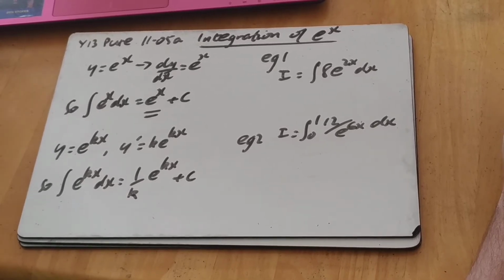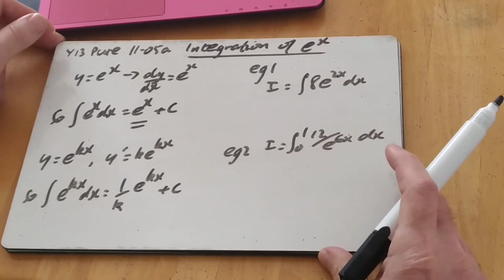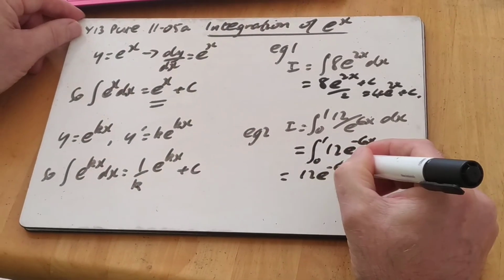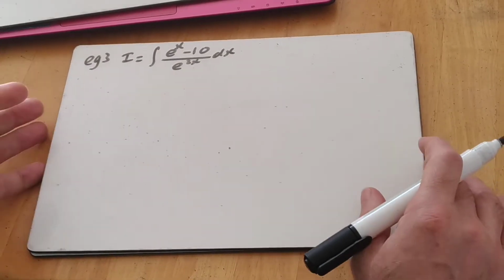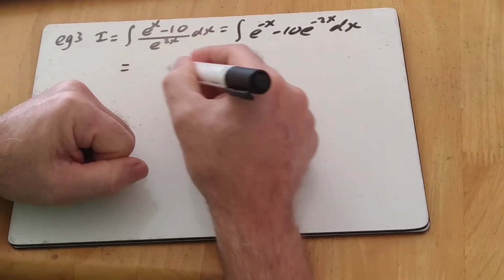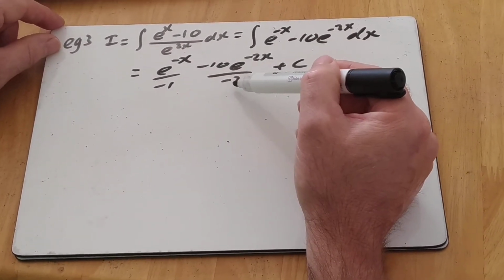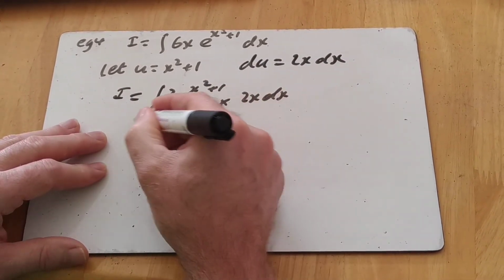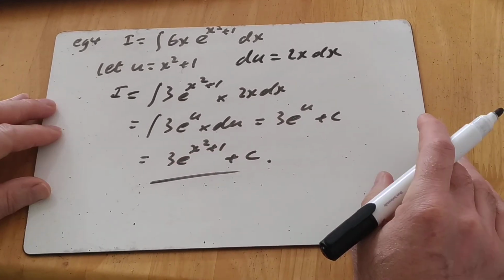Y13 Pure 11-05a Integration of e^x